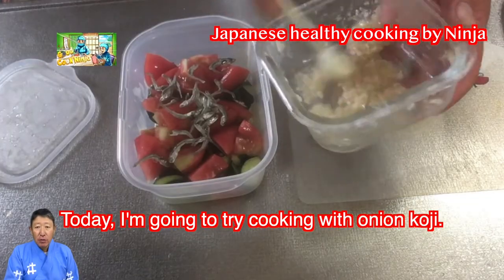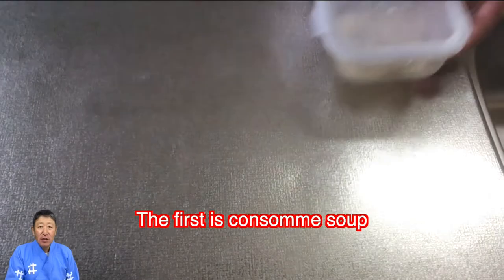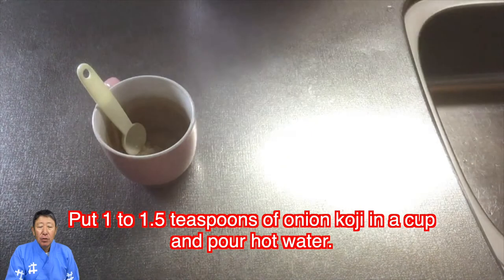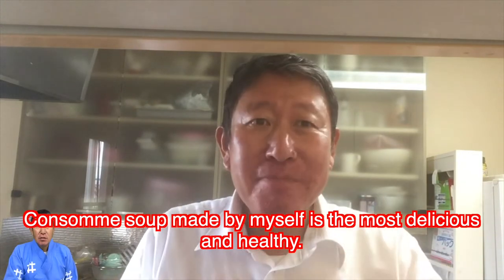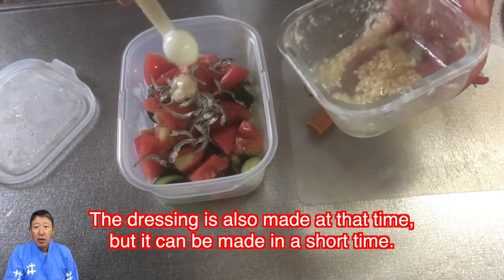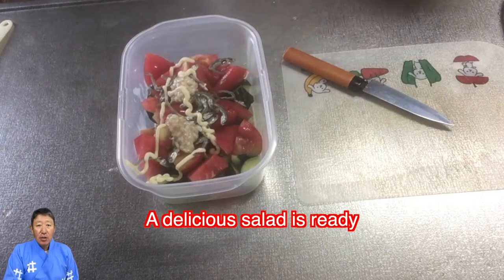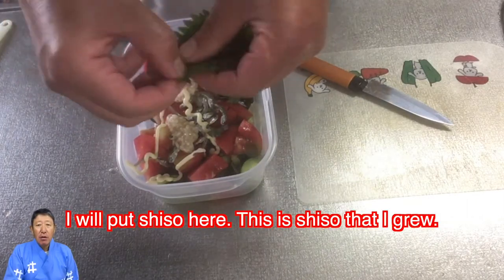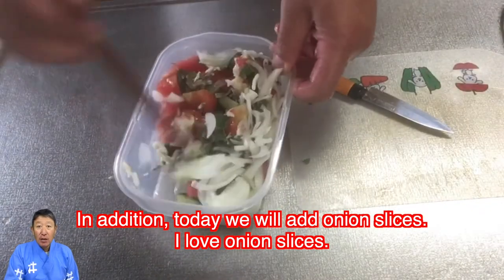With Onion Koji 【Consomme soup & Salada dressing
Thank you for always watching my videos
Today, I'm going to try cooking with onion koji.
Onion koji is a seasoning made by fermenting onions and rice malt.
Please see another video for how to make onion koji.
There is a link in the summary column
I will make two simple dishes today.
Consomme soup and salad dressing